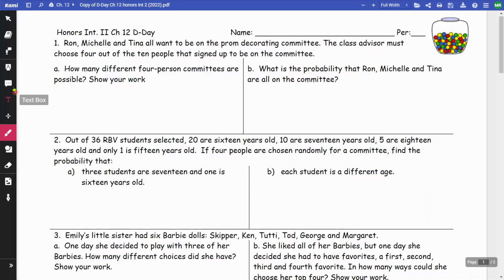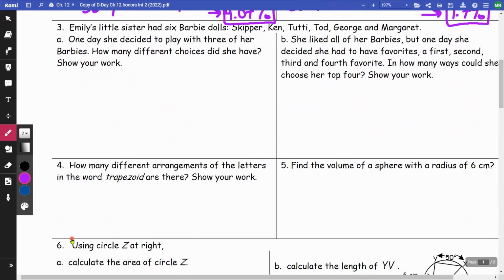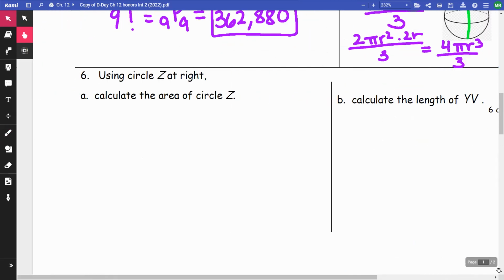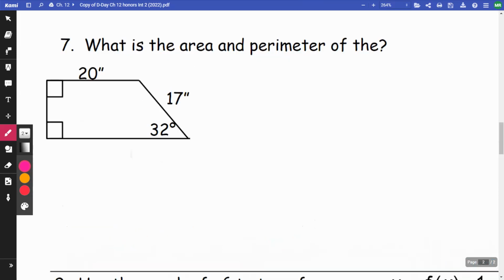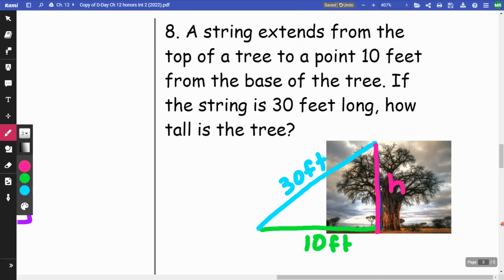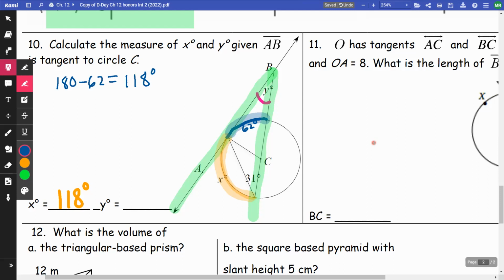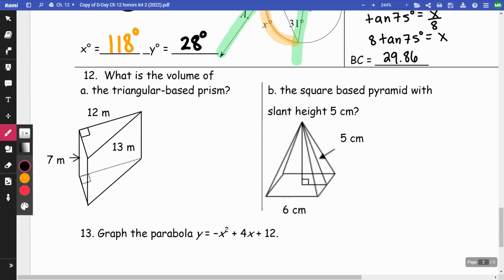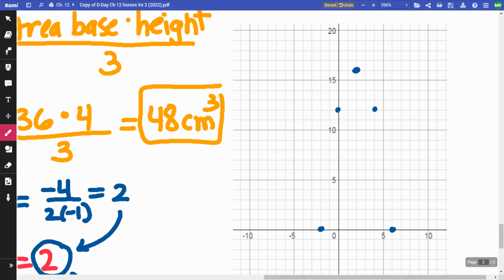Int2 Ch 12 D Day #1 2022